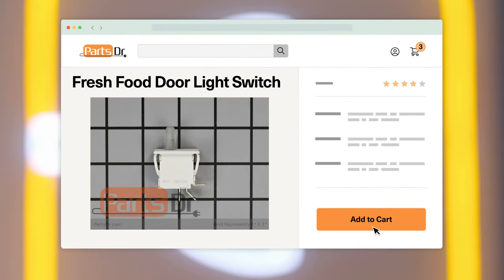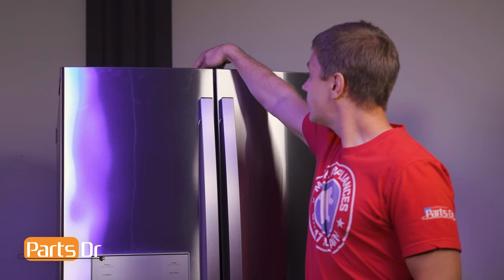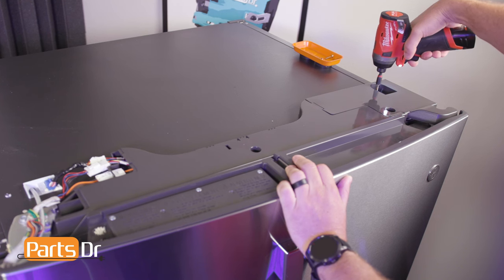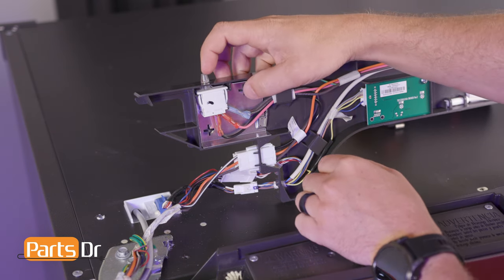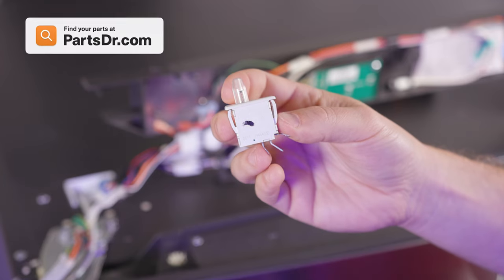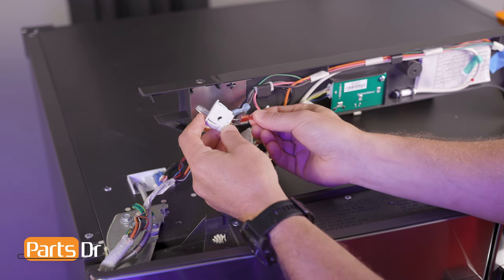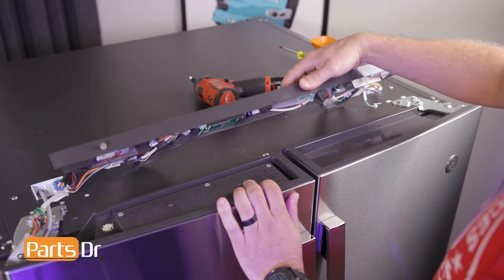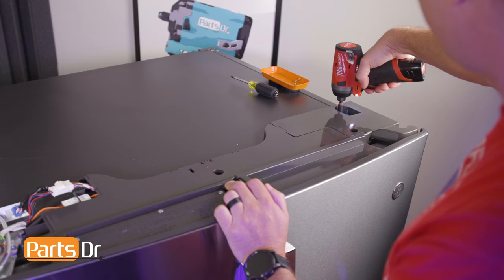How to replace Fresh Food Door Light Switch part # WR23X29161 on your GE Refrigerator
Step-by-Step instructions on how to replace the Fresh Food Door Light Switch on a GE refrigerator. The Light Switch shown in this video is Part # WR23X29161 (PD00052692) but the instructions in the video apply to many different part numbers and models of GE refrigerators.

Table of Contents:
0:00 - Intro
0:12 - Reasons For Repair
0:24 - Where to Purchase
0:33 - How to Remove
1:17 - Locating Model Tag
1:30 - How to Install
2:06 - Outro

Replaces these part numbers:
- WR23X29162
- 4590096
- AP6328772
- PS12295821
- EAP12295821